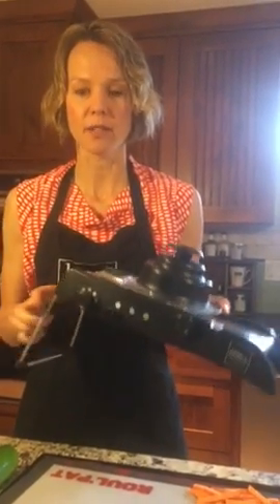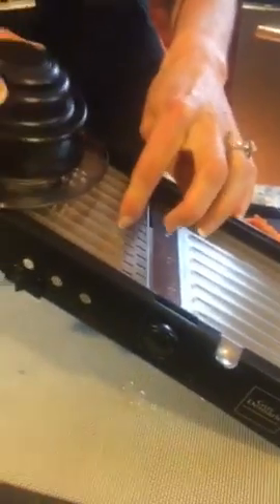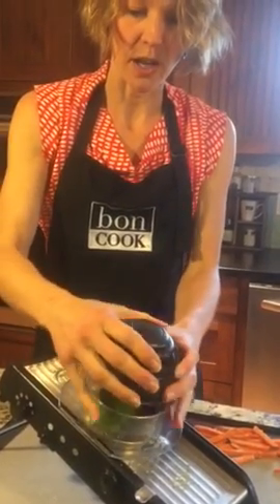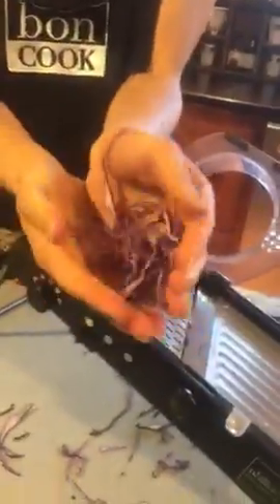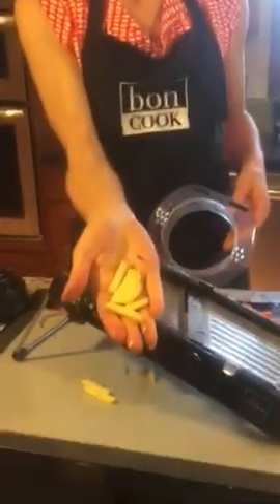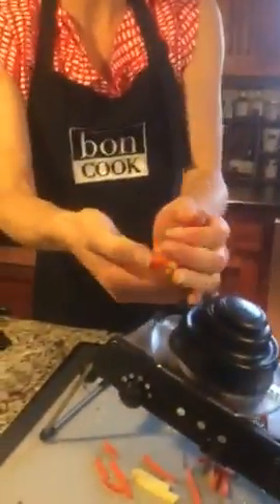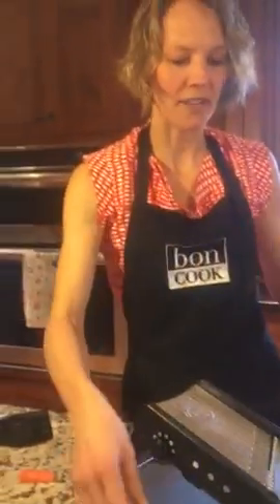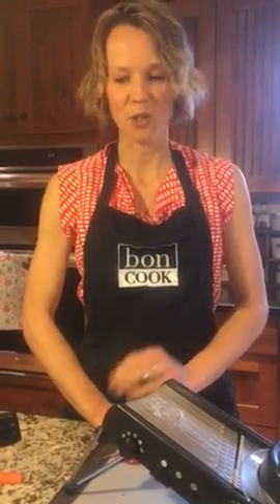Meet the Mandoline!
Saves you time prepping and gives you perfect, even results every time! Sweet potato fries, french fries, julienned veggies, matchstick carrots, waffle fries, sliced veggies/fruit.